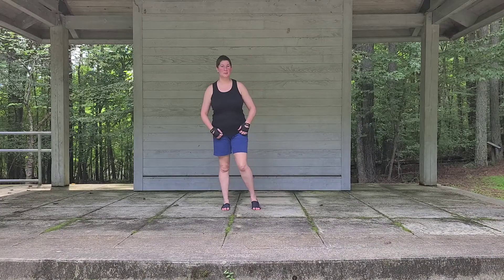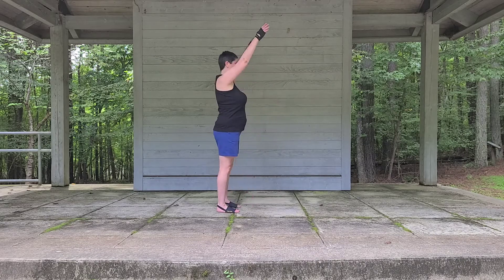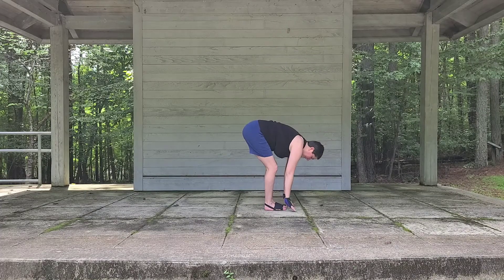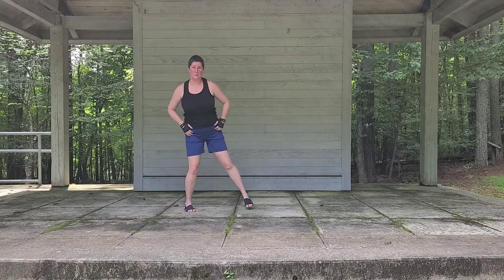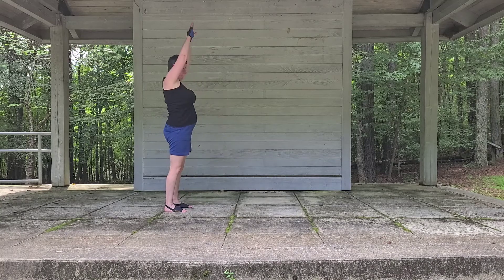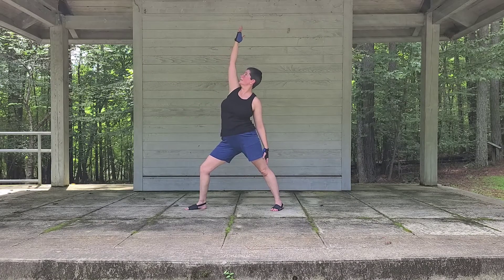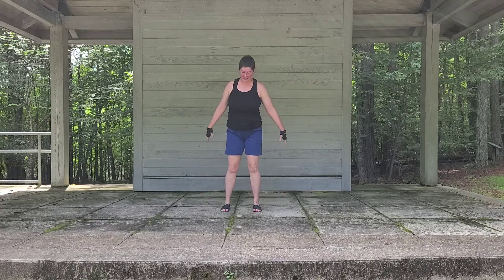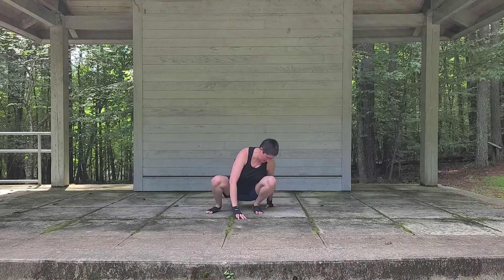Full Body Intermediate Yoga - a quicker more advanced flow for experienced yoga students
Join me at Kerr Lake for and intermediate vinyasa class ending with meditation in the woods. This flow moves more quickly than other classes I have posted on You Tube. Make sure you feel ready before giving this a shot.